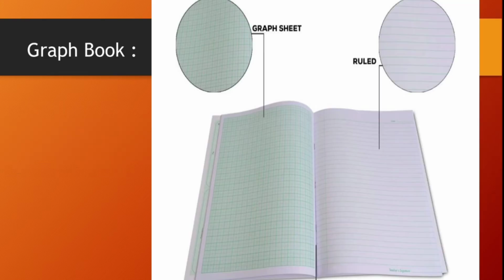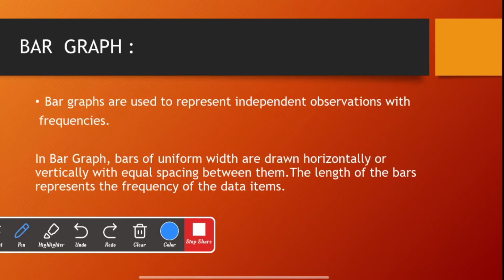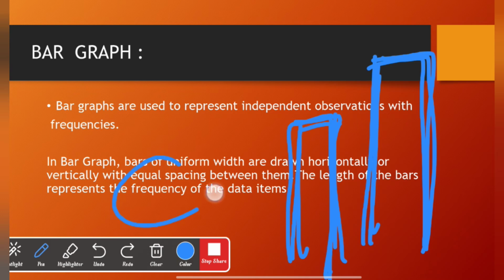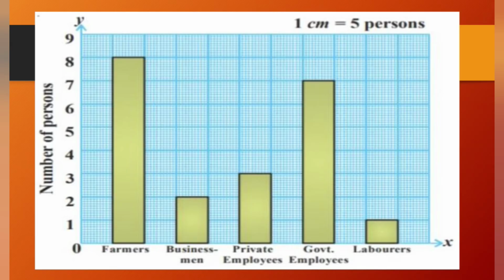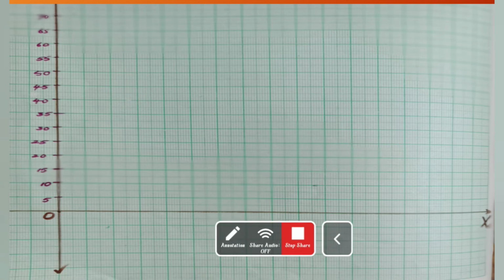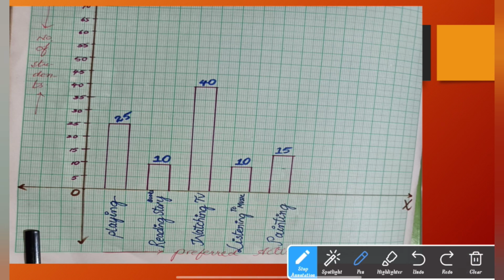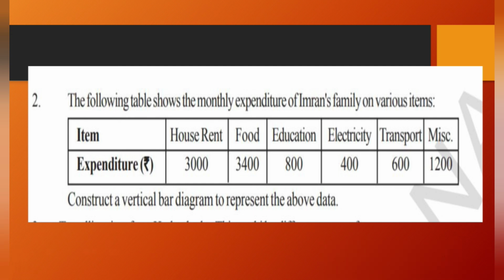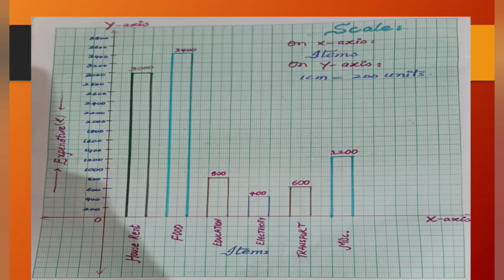# Bar Graphs# /life :an art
Bar Graphs,its types and its construction./Life: an art